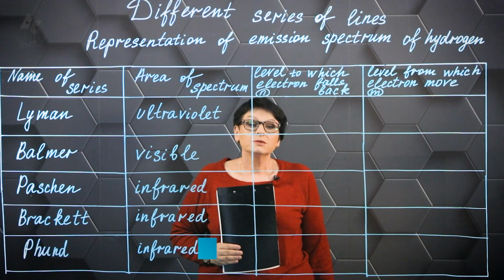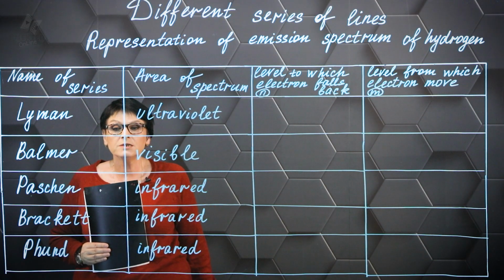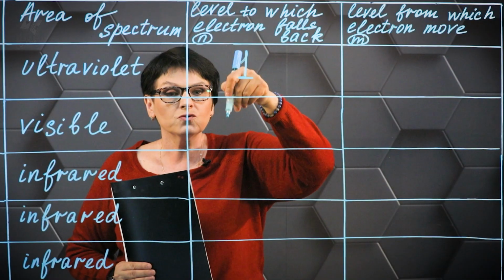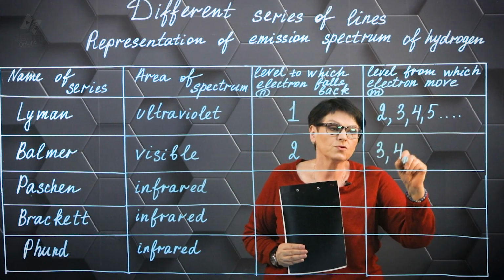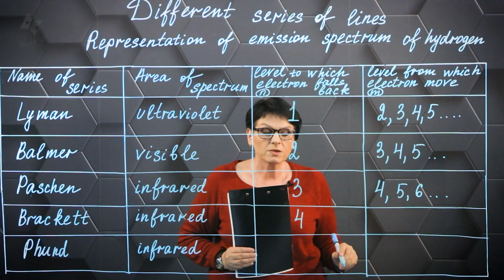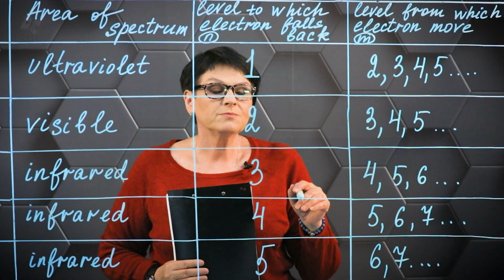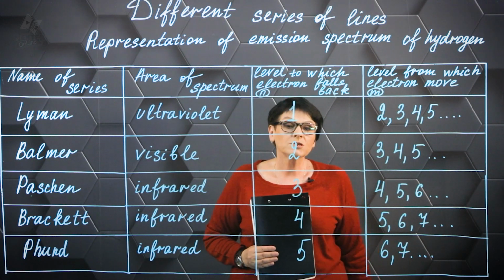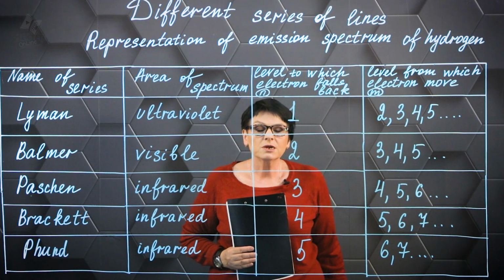Different series of lines. Representation of emission spectrum of hydrogen.